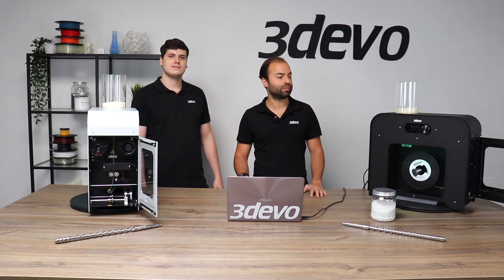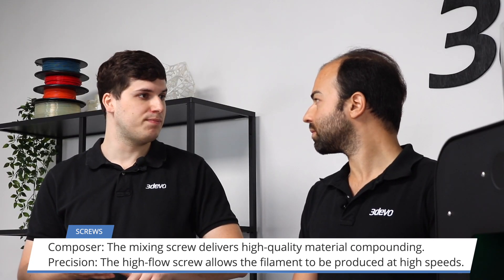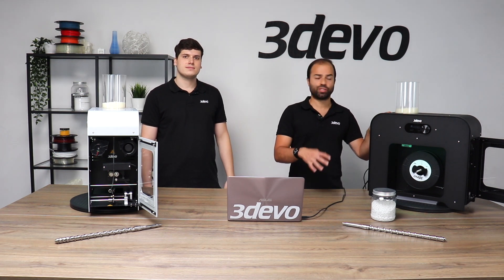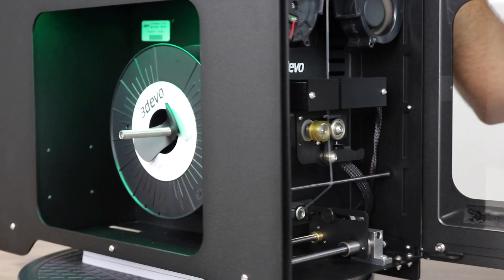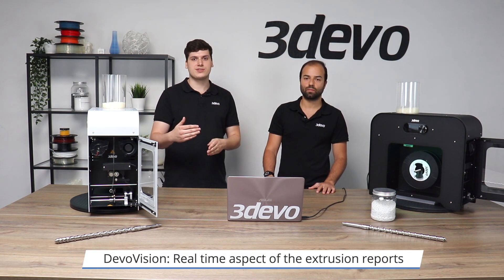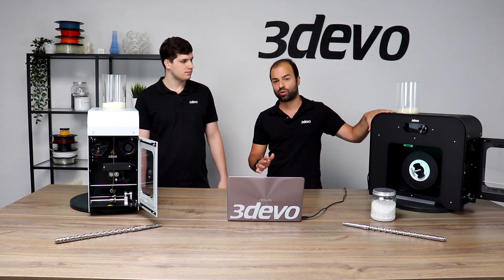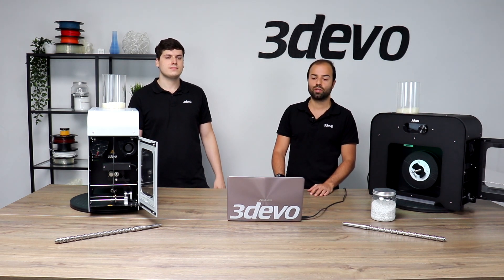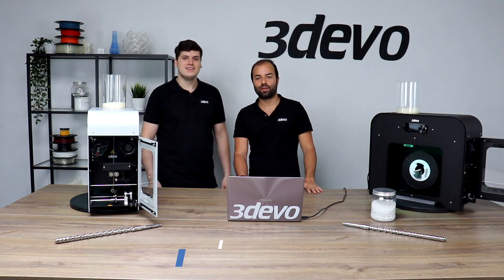The Composer and Precision Filament Makers – Materials made simple | 3devo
Learn more about our Filament Makers and the difference between the Composer and Precision Series. Take matters into your own hands with an all-in-one powerful extrusion line within fingertips reach.